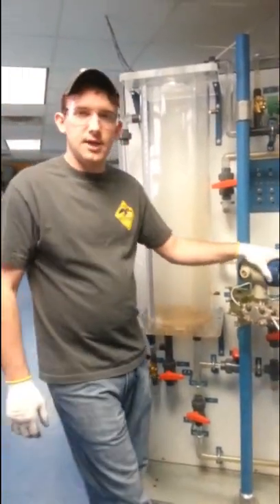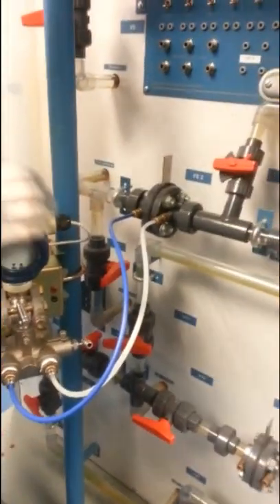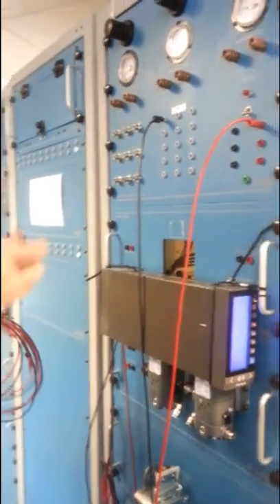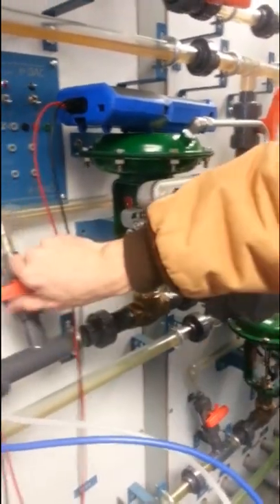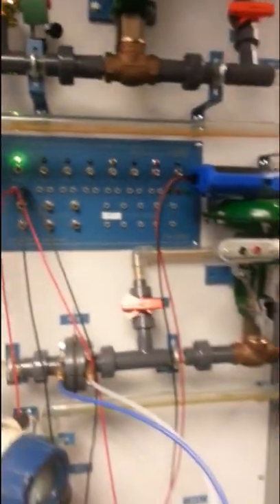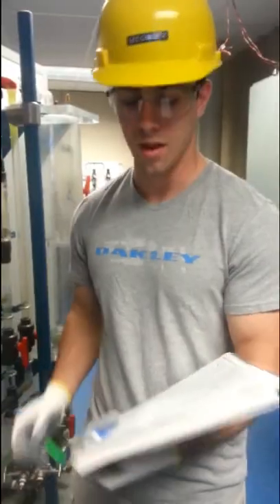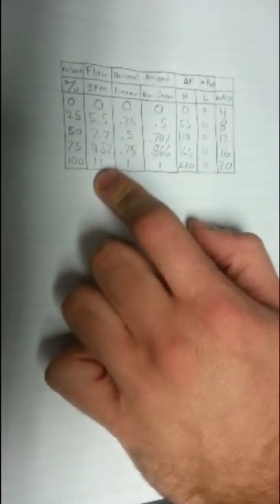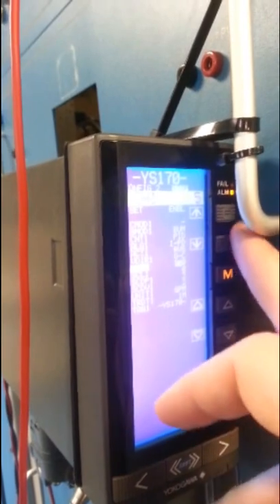Calculating flow across the orifice plate